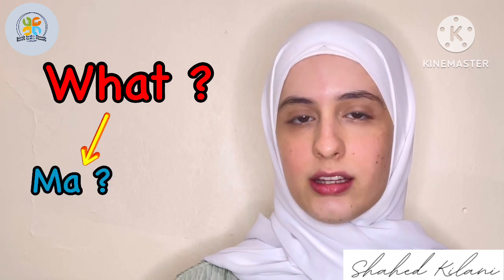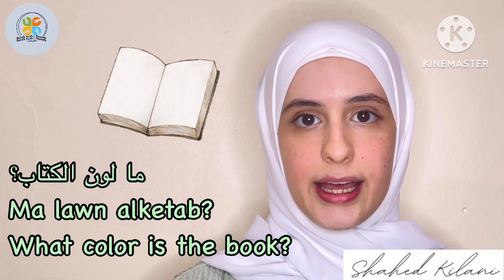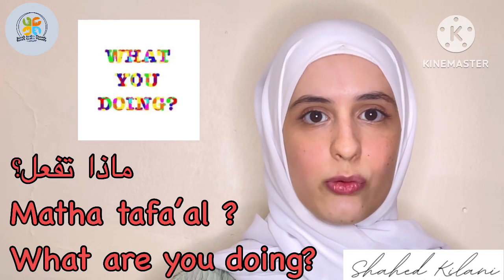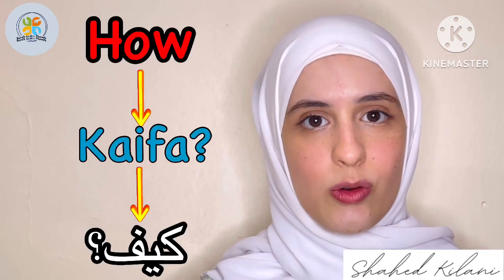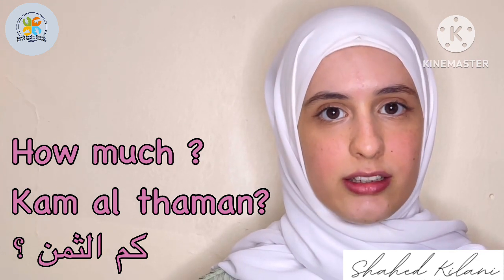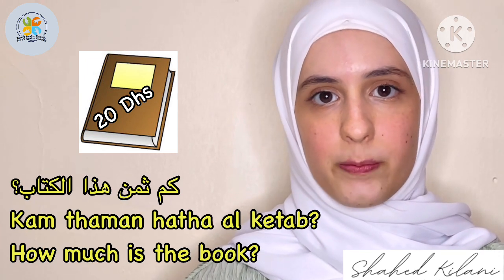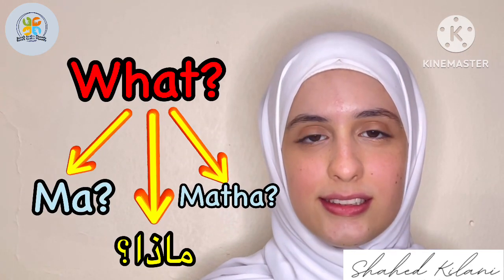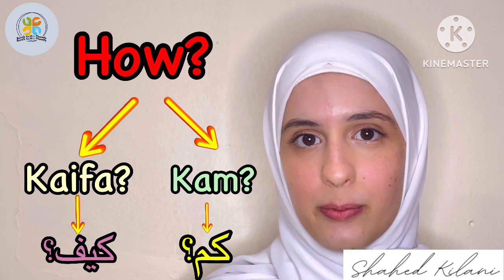How to Speak Arabic Fluently - Question Words (Episode 10) (2023)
Speaking Arabic Fluently, how to use question words in Arabic. (2023) (Episode 10)

In this lesson you will learn how to use the question words (interrogative words) “what, who, why, where, and how” in Arabic. This will help you a lot in your journy to learning the Arabic language.

After this lesson, you will be able to use the question words of Arabic correctly without thinking about how to ask the question.

You will learn it in the easiest way with having fun during the process.